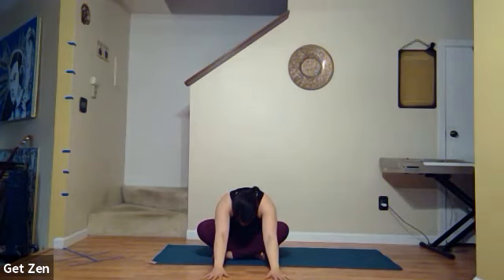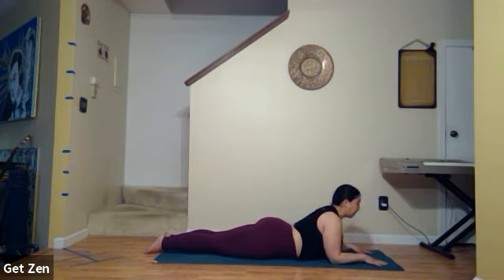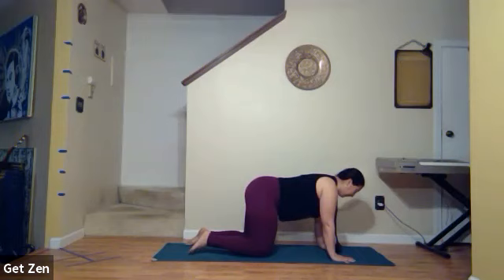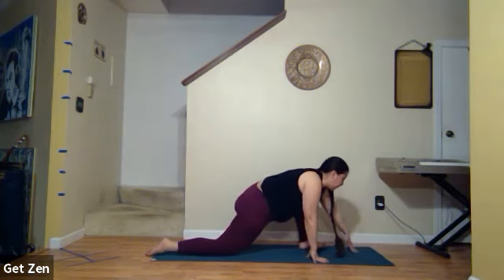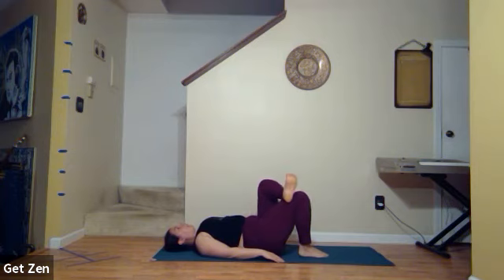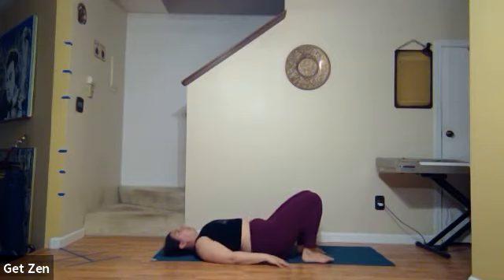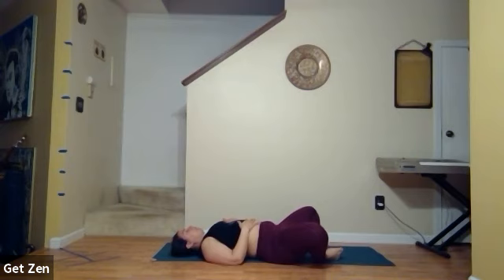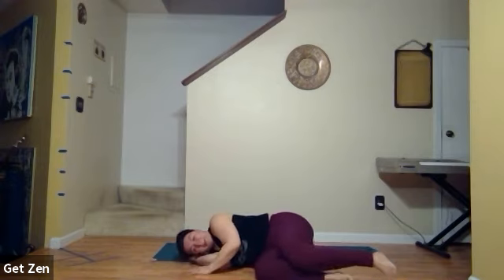Yin with Victoria P